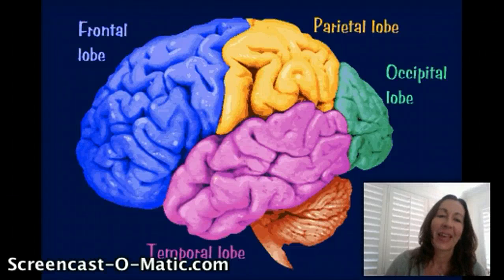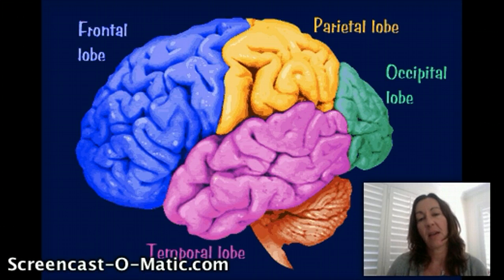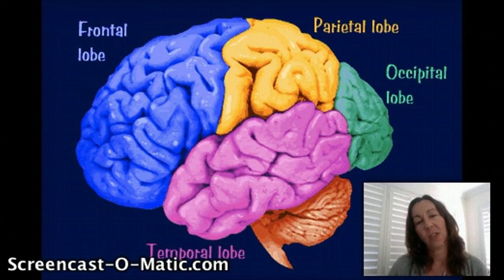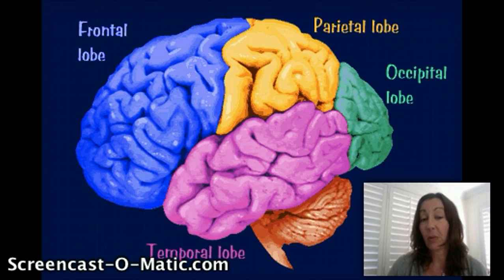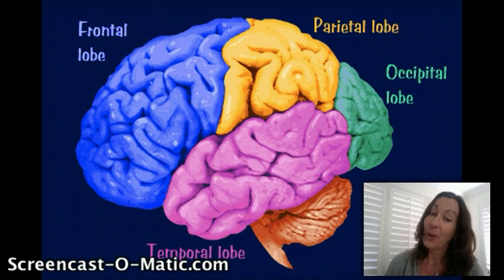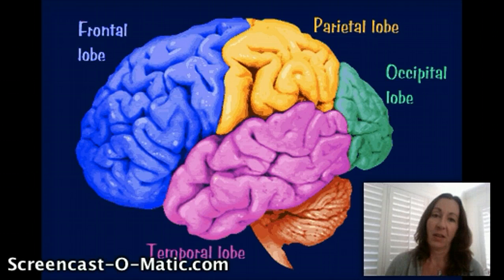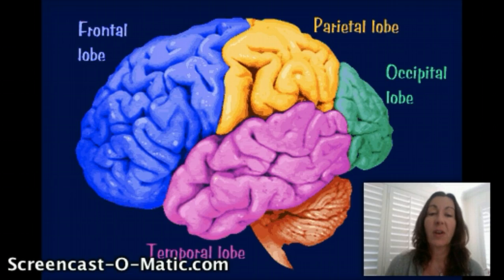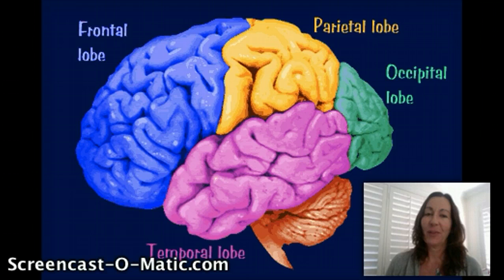My Screencast - The 4 Lobes of the Cerebral Cortex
Brief description of the function of the 4 lobes of the cortex